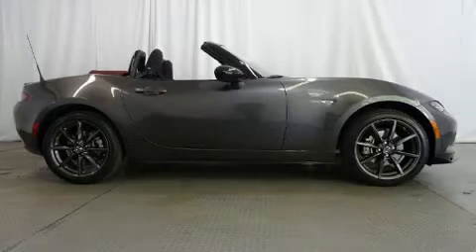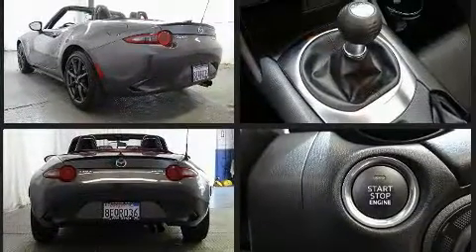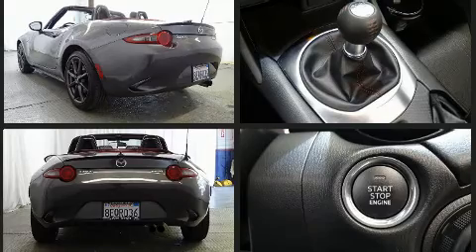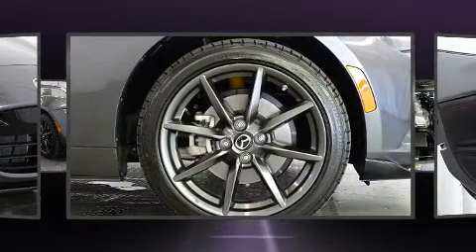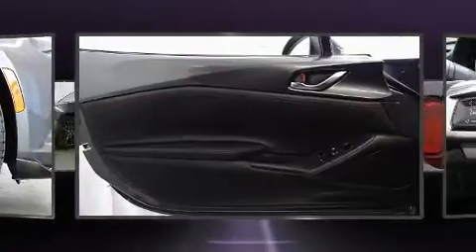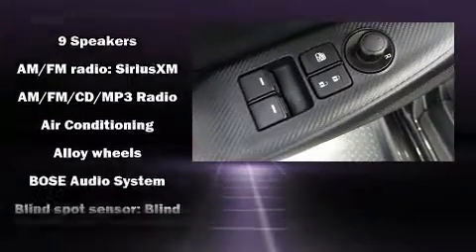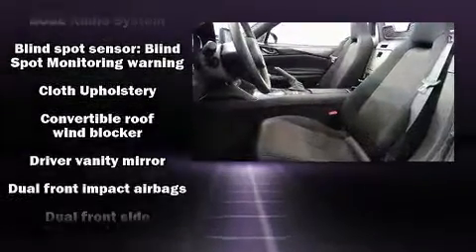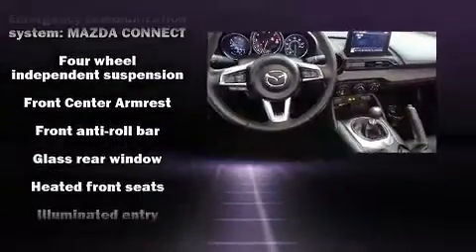2018 Mazda Mazda MX-5 Miata Club in San Diego, CA 92108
777 Camino Del Rio South

Here's a great deal on a 2018 Mazda MX-5 Miata. This 2 door, 2 passenger convertible still has fewer than 5,000 miles! Mazda made sure to keep road-handling and sportiness at the top of it's priority list. Under the hood you'll find a 4 cylinder engine with more than 150 horsepower, and for added security, dynamic Stability Control supplements the drivetrain. Both high fuel economy and flexible performance are assured by the 6 speed automatic transmission. Mazda paid particular attention to efficiency and practicality with the following features: 1-touch window functionality, a tachometer, variably intermittent wipers, a trip computer, heated seats, power windows, and much more. Mazda ensures the safety and security of its passengers with equipment such as: dual front impact airbags, front side impact airbags, traction control, ignition disabling, an emergency communication system, and 4 wheel disc brakes with ABS. Brake assist technology provides extra pressure when applying the brakes. It also arrives with a Carfax history report, indicating just one previous owner. Our team is professional, and we offer a no-pressure environment. We'd be happy to answer any questions that you may have. We are here to help you.